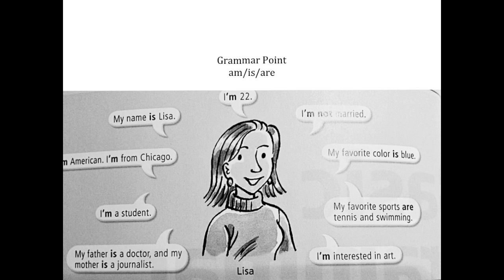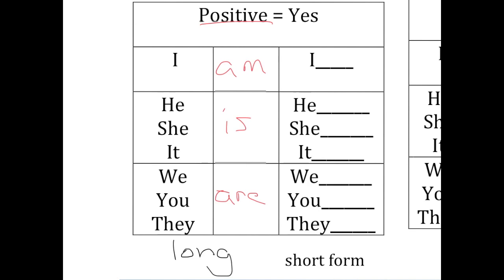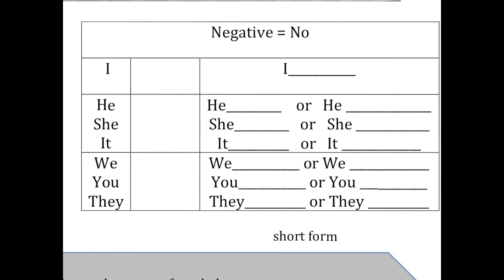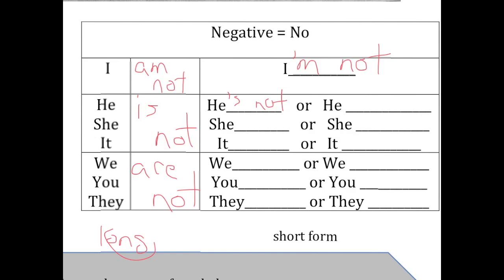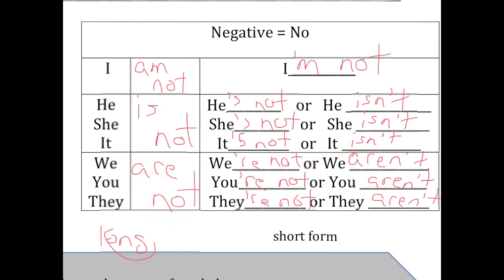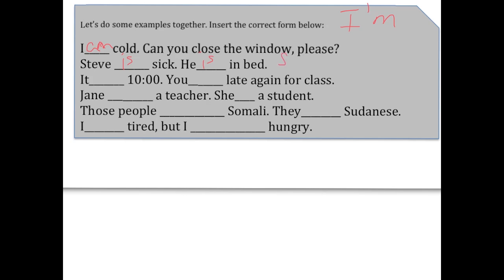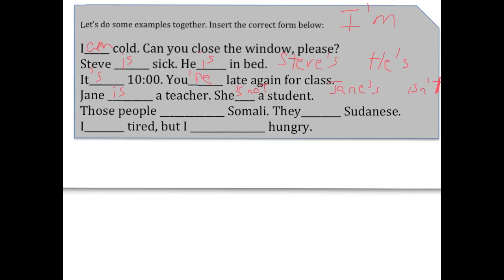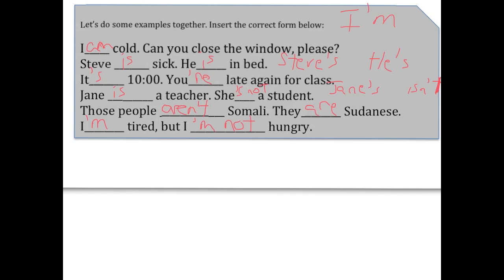Grammar of am, is, and are - Conley's Cool ESL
This is part of a series of videos to teach grammar in English. This is merely an introductory video to each how to make sentences with am, is, and are. The video was created for English Language Learners.